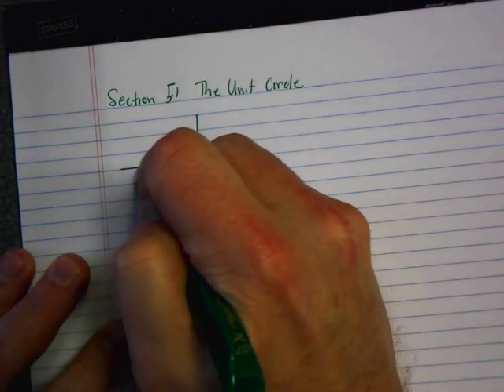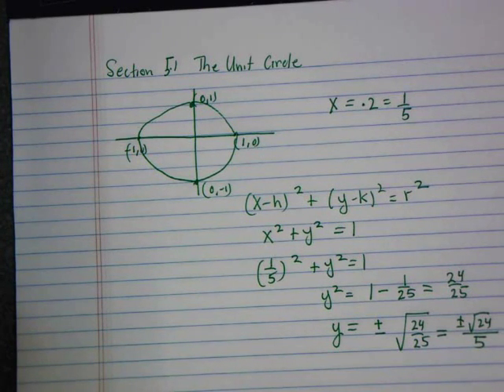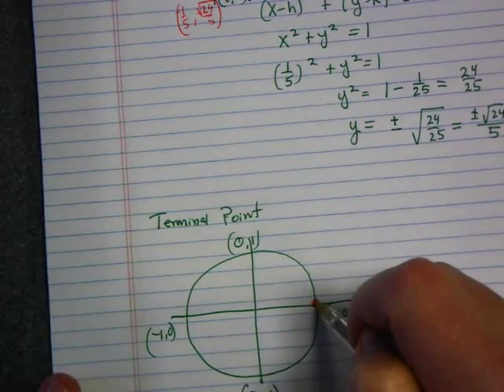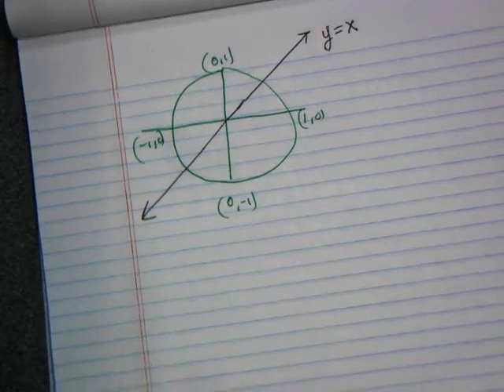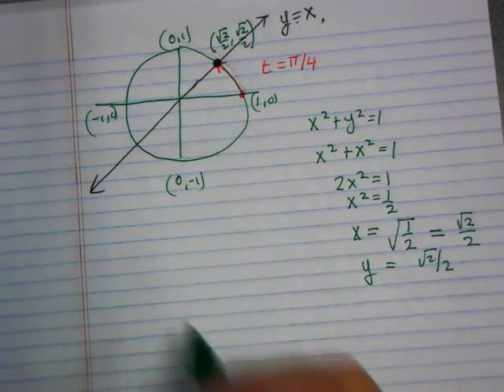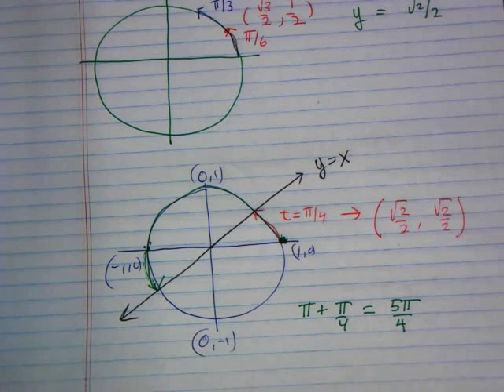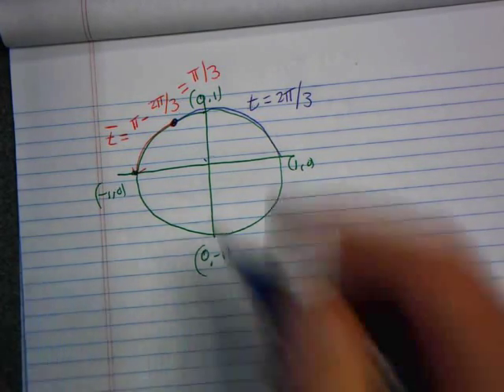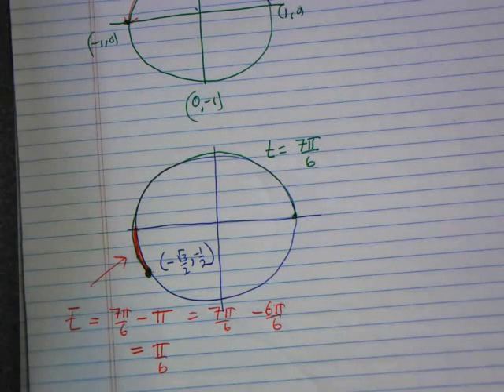Math1412 Stewart 5-1